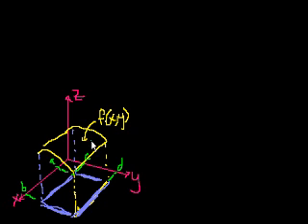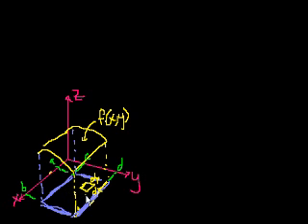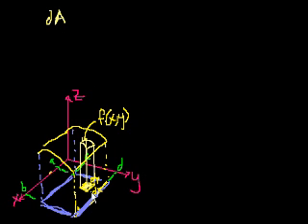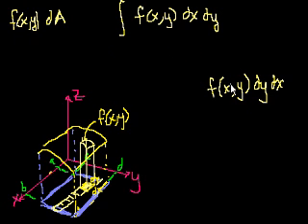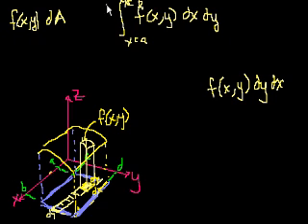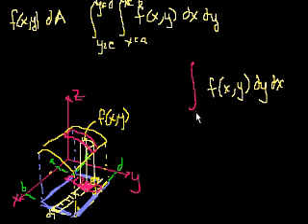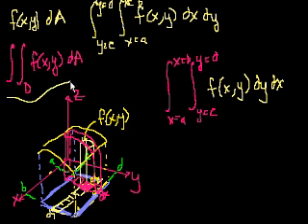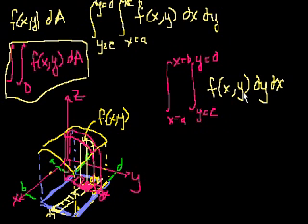Double integrals 4 | Double and triple integrals | Multivariable Calculus | Khan Academy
Courses on Khan Academy are always 100% free. Start practicing—and saving your progress—now

Another way to conceptualize the double integral.